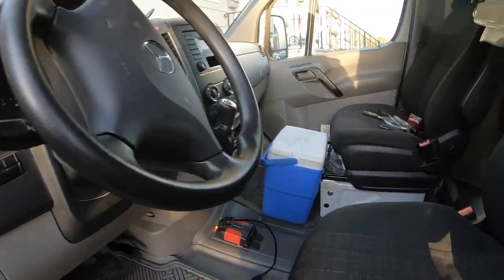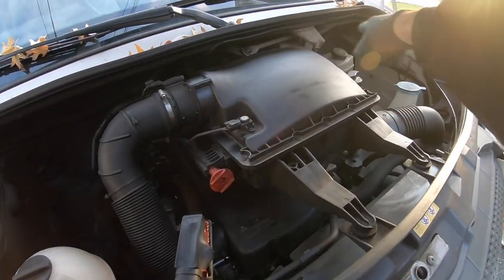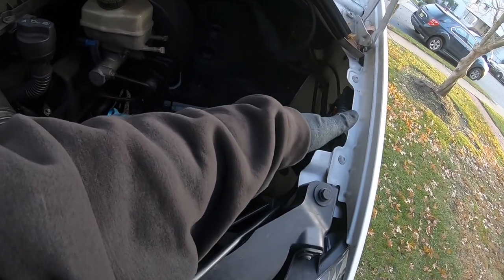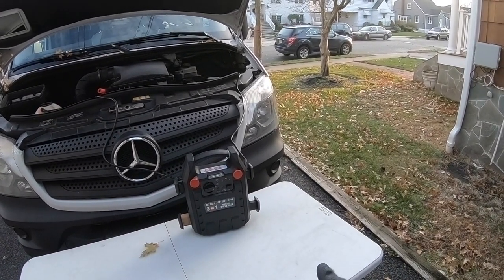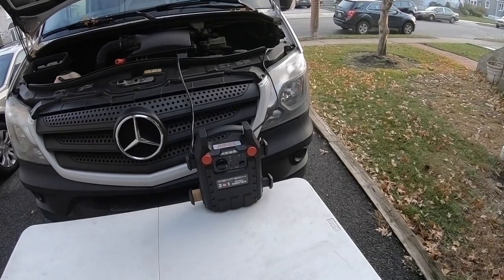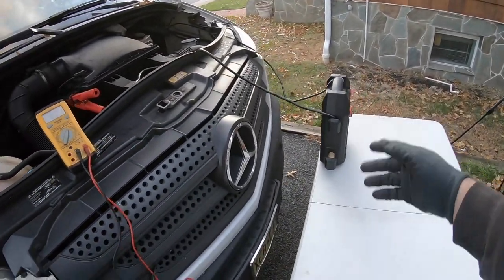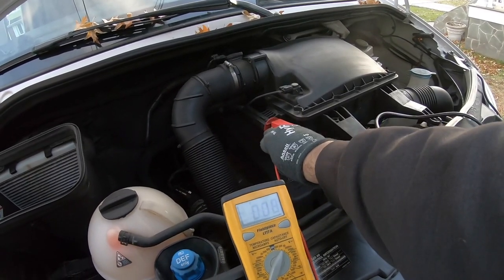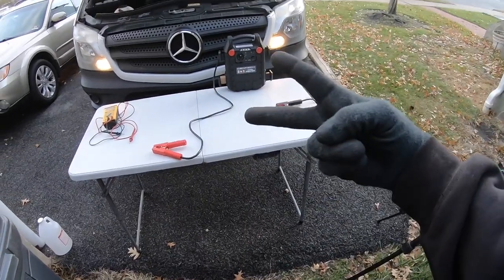Harbor Freights CEN-TECH 3-in-1 Portable Power Pack Jump-Starting My Van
This video is about Cen-Tech 3 in 1 Portable Power Pack item number 62306 Jump Starting my Mercedes Sprinter Desiel work van. I just came back from vacation and my truck won't start. Therefore I grab my Cen-tech 3-in-1 Portable Power Pack Battery Charger. I connect it to my van and after a few minutes connected to the portable battery charger my van starts up.